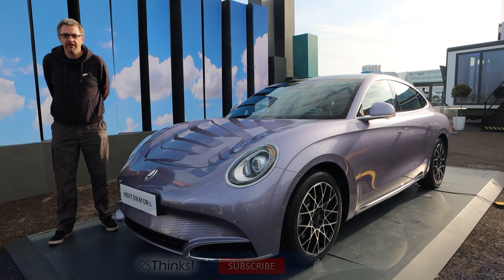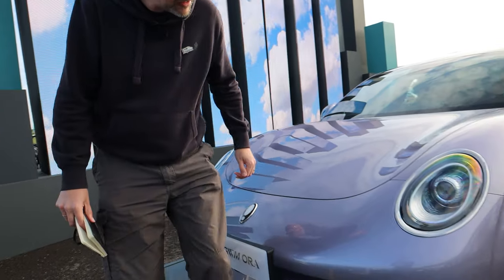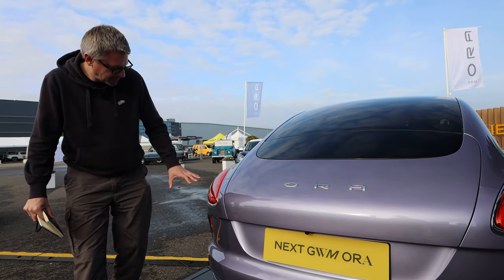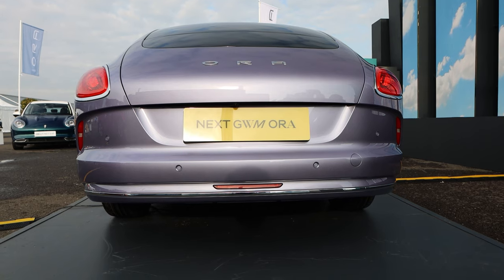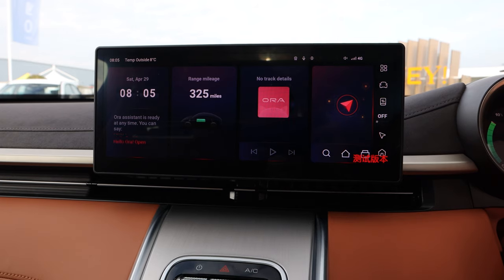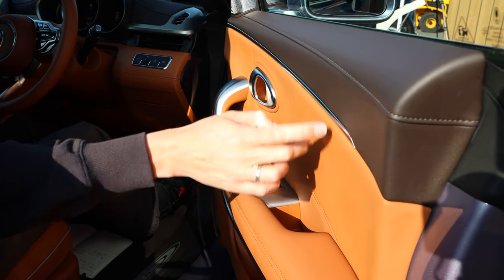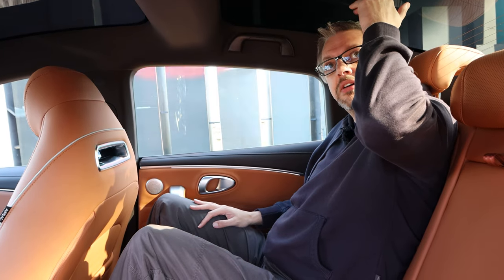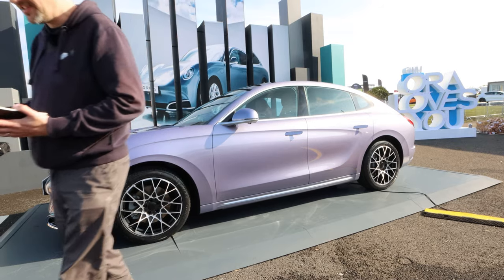Introducing the GWM Ora 07 Electric Premium Saloon Car: UK Premiere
Get ready to meet the newest member of the GWM Ora family, the electric premium saloon car with no name (yet)! In this video, we take a closer look at this stunning new vehicle as it's unveiled to the UK market, exploring its sleek exterior design, luxurious interior, and state-of-the-art features. From its spacious cabin to its cutting-edge technology, this car is set to redefine what it means to be a premium electric car. Join me as I dive into the details of this nameless beauty and get a glimpse of what is coming soon to UK roads.

This is a pre-production vehicle so specification is subject to change.

Thanks to GC for patiently holding the camera!

To split £100 with me with Octopus Energy, use my link to sign up to this award winning energy company

Also share £50 charging credit on the Octopus Electroverse charging app with this

Chapters:
0:00 Intro
1:03 Front
1:50 Side
2:29 Rear and boot
3:33 Provisional battery size and motor power
4:00 Interior - Front
6:41 Interior - Rear
8:06 Funky Cat is getting a bigger battery
8:27 Possible names for this car